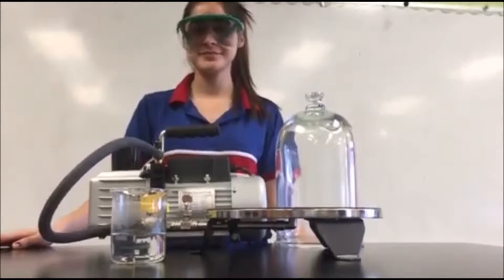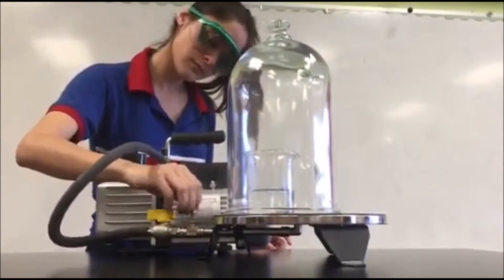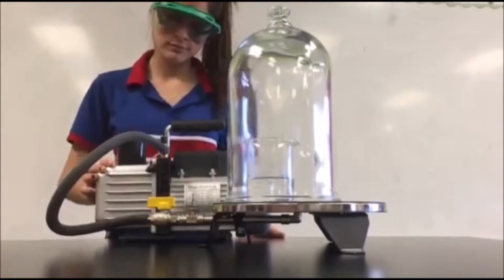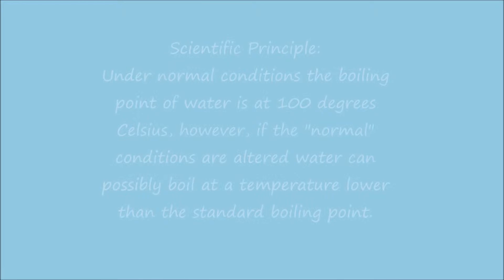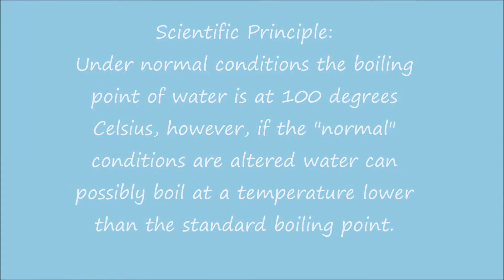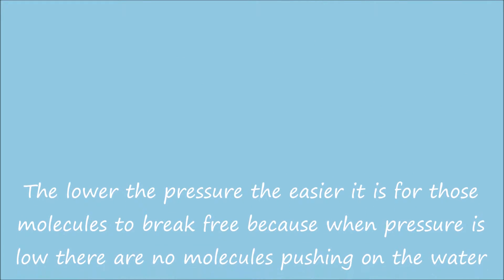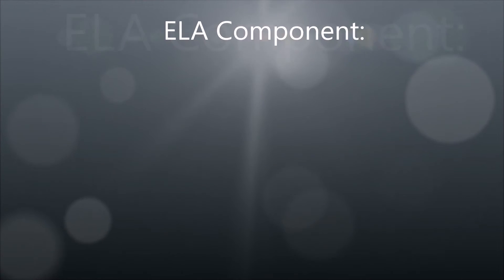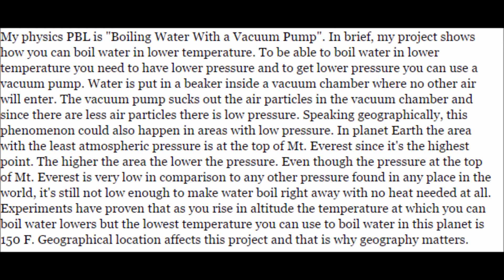Boiling water with a vacuum pump - STEM SOS level 2 project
This video is about my PBL project which is "Boiling water with a vacuum pump". This project consists of the explanation behind boiling and the explanation of how it is possible to boil water at room temperature.